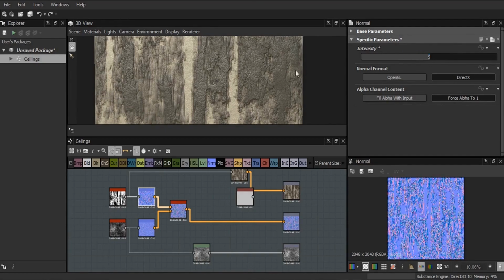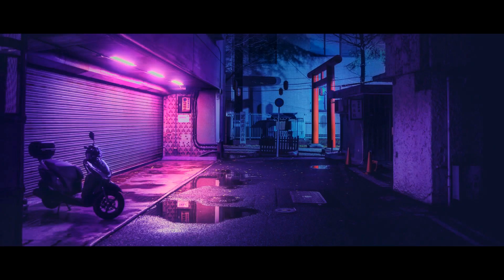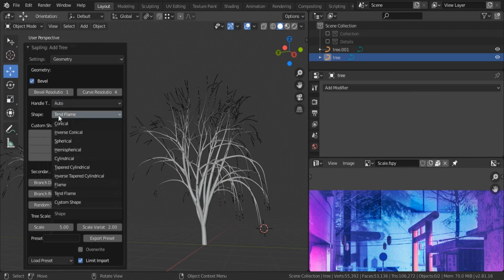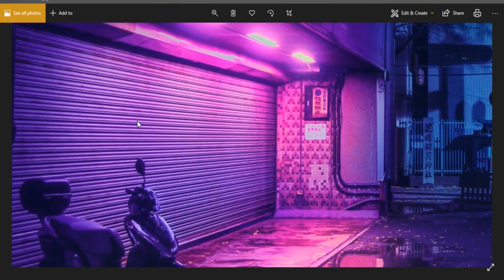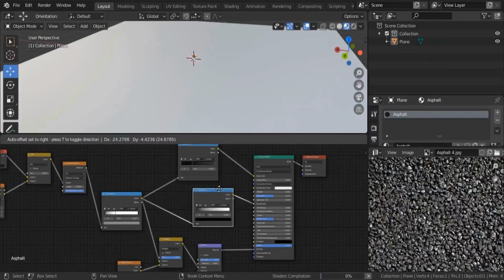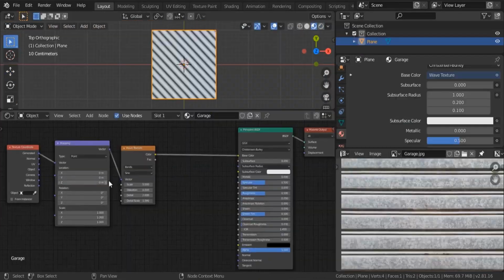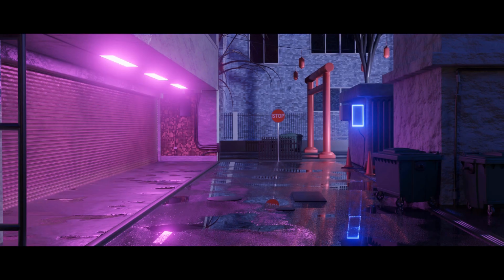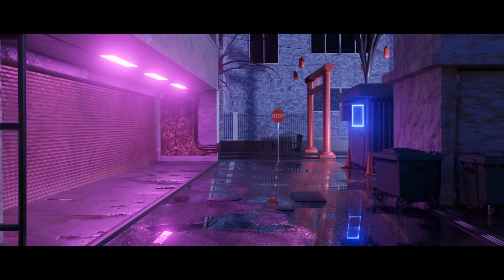Learn 3D Photorealism in Blender: Introduction to Photorealistic Rendering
Tutorial Series that teaches 3D Photorealistic Rendering in Blender based on real reference 'Japanese Street'

You can watch the Long-Format Tutorials for Free on my